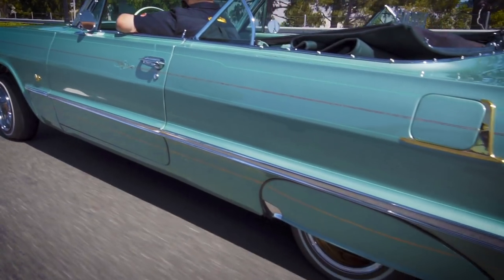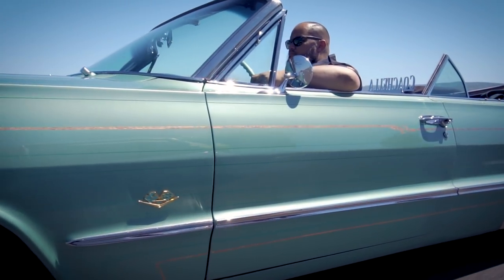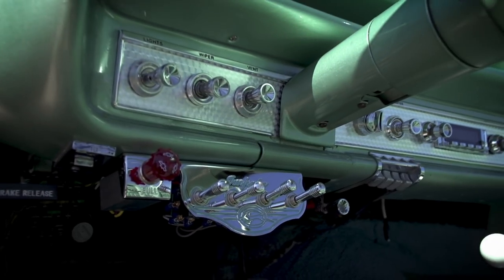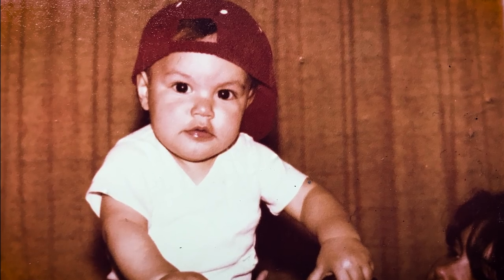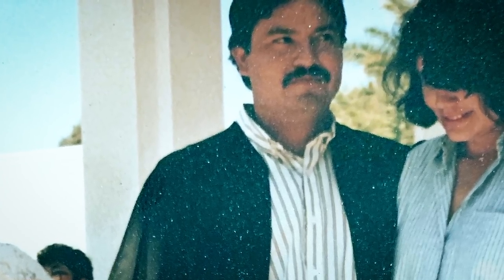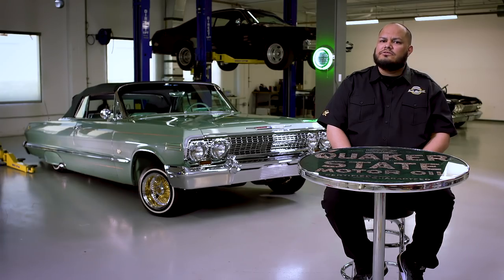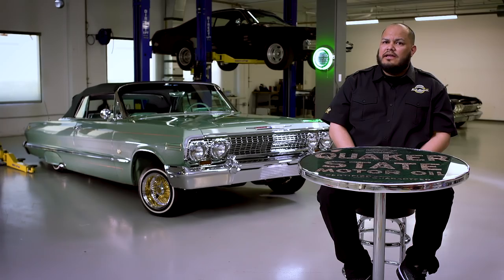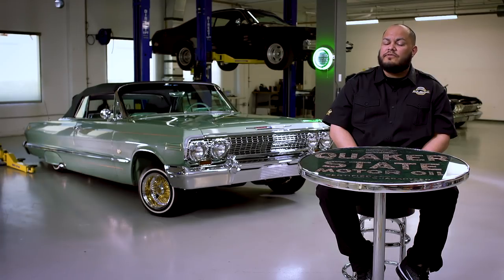1963 Chevrolet Impala by Johnny Gonzales - LOWRIDER Roll Models Ep. 37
Our latest Roll Model's Laurel Green Chevy Impala SuperSport Convertible is proof that patience, hard work and consistency will make any dream a reality.  Watch the latest Lowrider Roll Model episode now!

1. Family Matters - Jordyn Edmonds
2 . To The Left - Jordyn Edmonds
3. Extraordinary - Michael Vignola
4. Resolve - Michael Vignola
5. Escape - K. Solis
6. Better Place - Jordan Copas